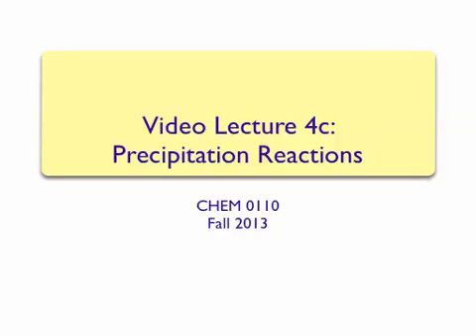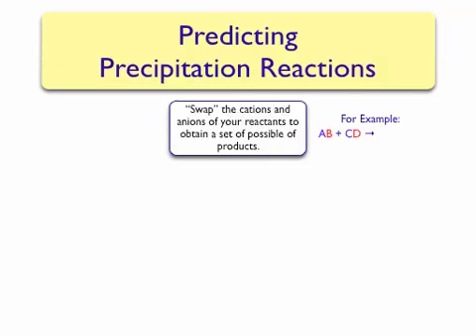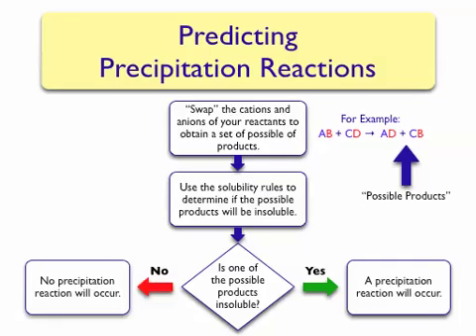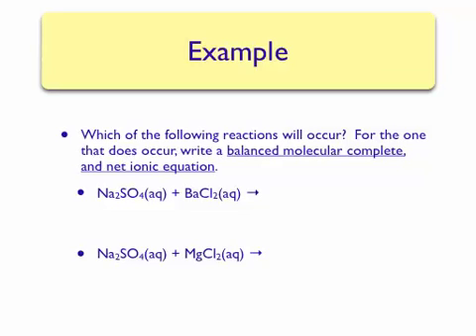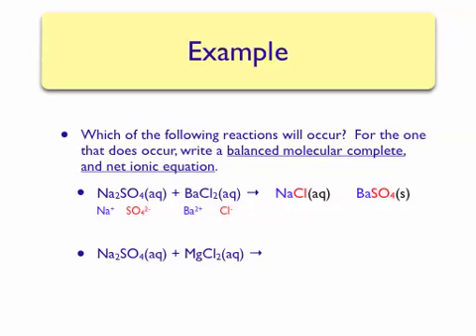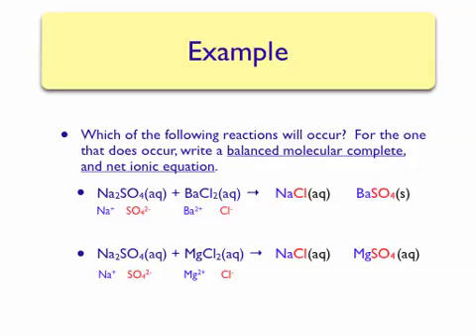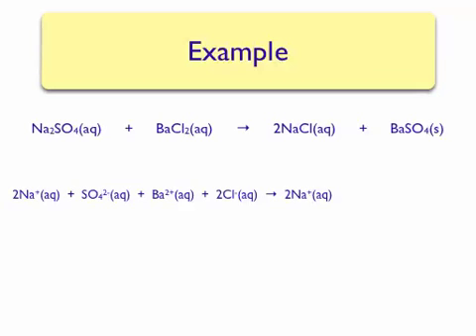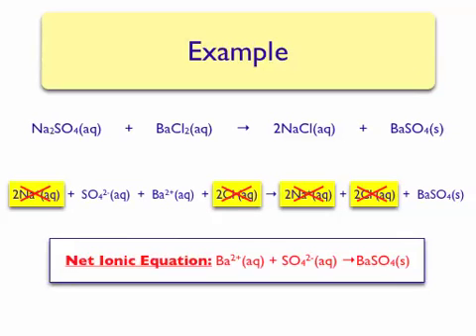Precipitation Reactions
This tutorial describes how to predict if a precipitation reaction will occur between two solutions.  Includes an example problem.